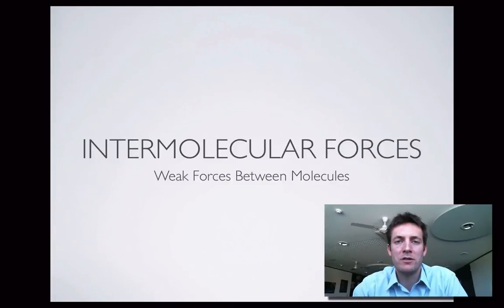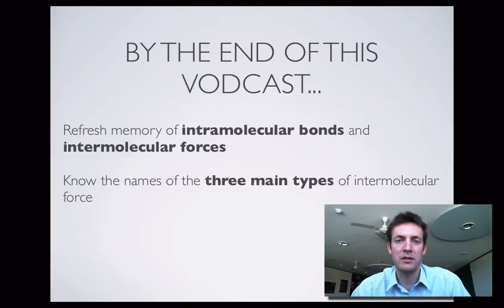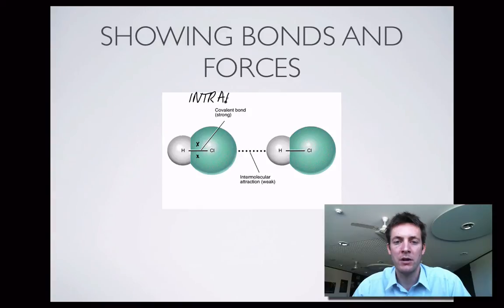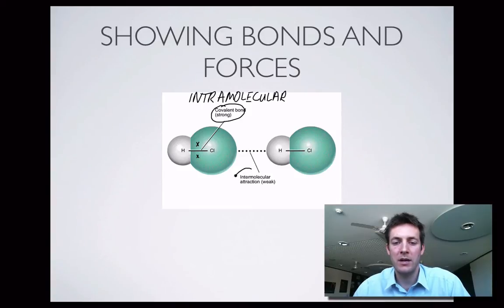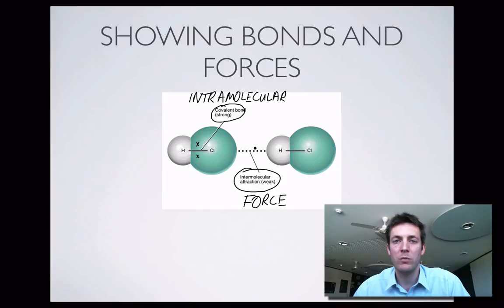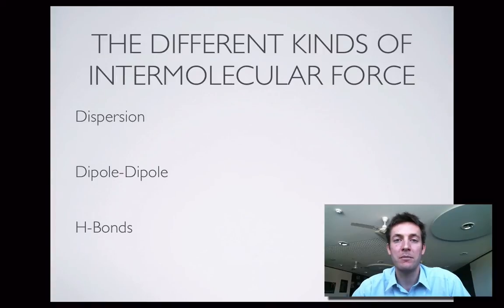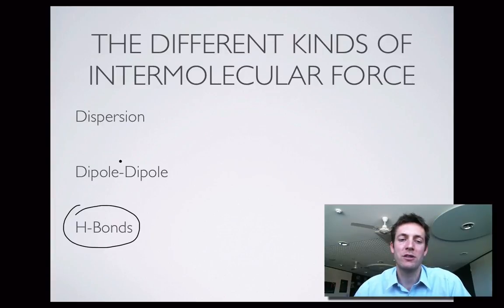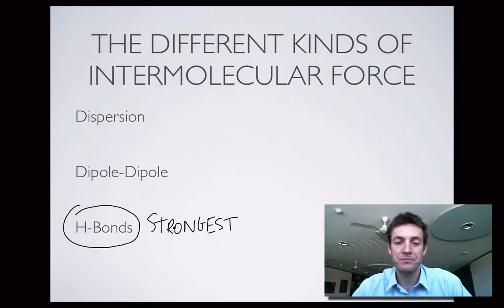6 Intermolecular Forces Intro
6th in a series of eleven films covering aspects of structure and bonding in the WACE chemistry course (stage 3). Here we look at the the difference between INTRAmolecular BONDS and INTERmolecular FORCES, and we name the three main types of the latter.